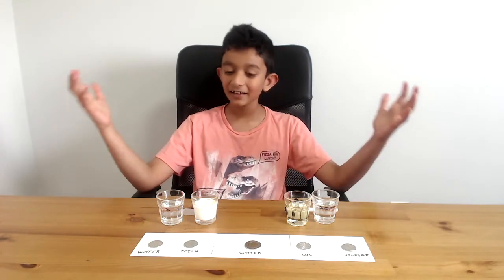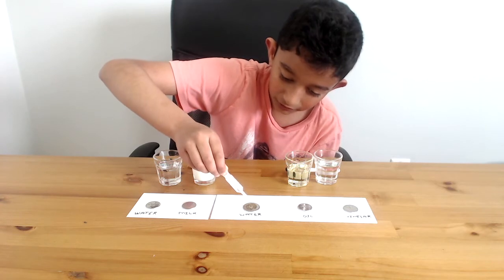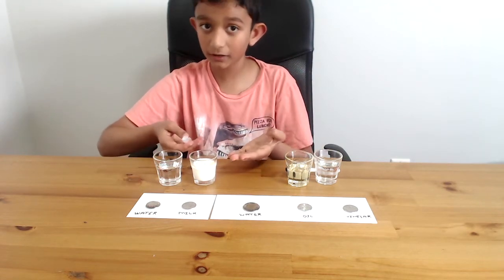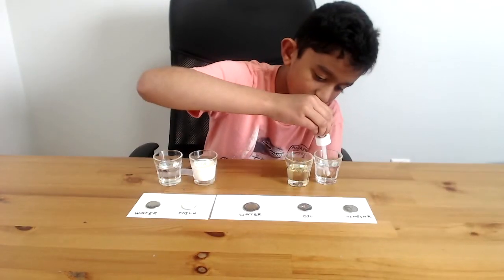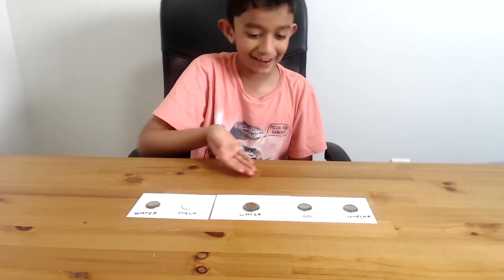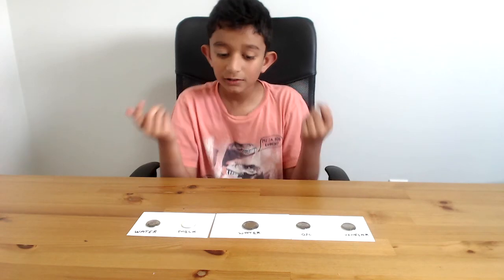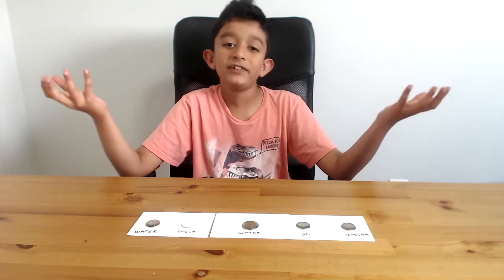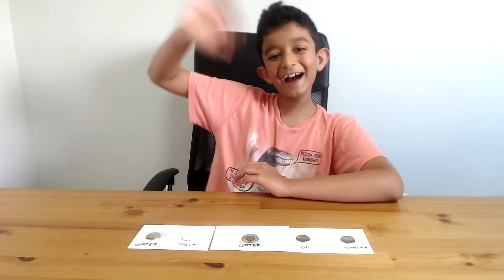Science Tricks with Surface Tension | Coin Experiment | Easy Science for Kids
Science Tricks with Surface Tension
Easy DIY Science Experiment for Kids
DIY Project

Today I’m going to show you another experiment to demonstrate surface tension. For this experiment, you need 5 coins, water, milk, oil, vinegar, and a dropper.
• Set the coin on a flat surface.
• Fill a plastic pipette with water.
• Carefully squeeze out water drop by drop from the pipette onto the coin. Count how many drops fit on the coin before the dome breaks and the water spills over.
So why does a dome form when water is dropped onto the coin? And why does the dome eventually collapse?
The answer to this lies in the structure of the water molecule itself. Water is a polar molecule, meaning that it has a positive end and a negative end. The negative end of one molecule is attracted to the positive end of another molecule (similar to a magnet), which makes the molecules stick together tightly. The molecules on the surface are pulled inward and they stick together so strongly that they form a dome. This is called surface tension. Eventually, though, gravity overcomes this force, and the dome breaks, spilling water over the sides of the coin.

Hope you enjoyed watching my video. My previous experiment explaining surface tension with card and coin is Watch my video and enjoy 🥳 !